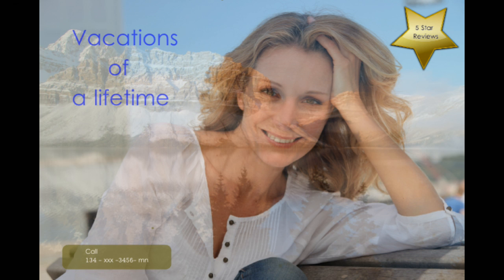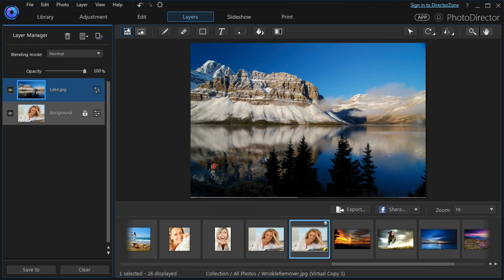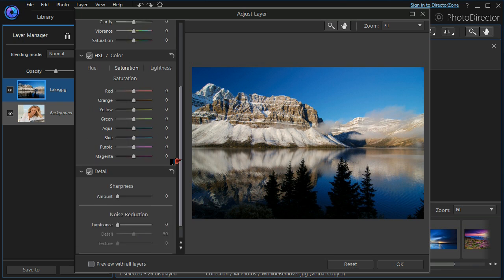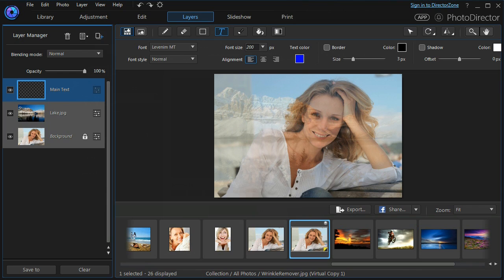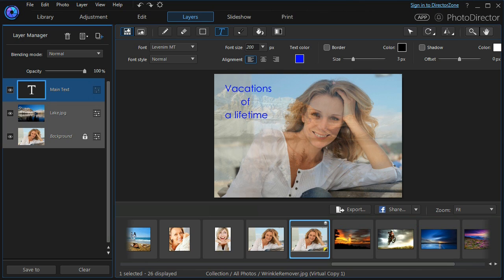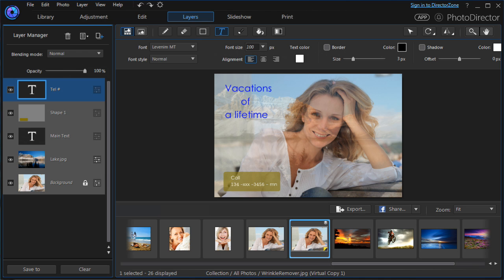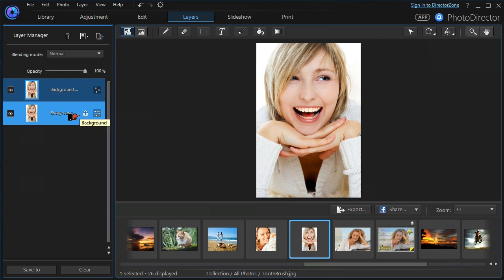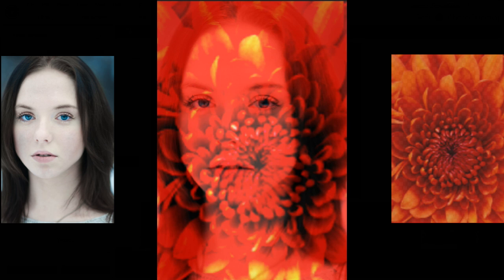CyberLink PhotoDirector | Using Layers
For many people—especially those new to photo editing—working with layers can be challenging. PhotoDirector demystifies layer editing, making this advanced tool simple and intuitive, even for beginners.